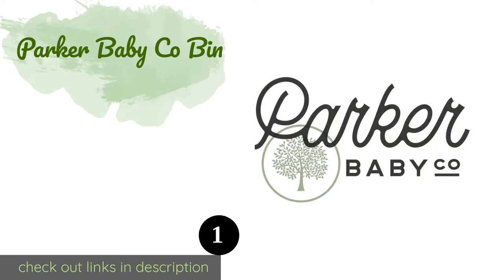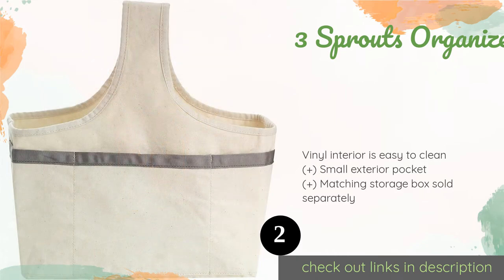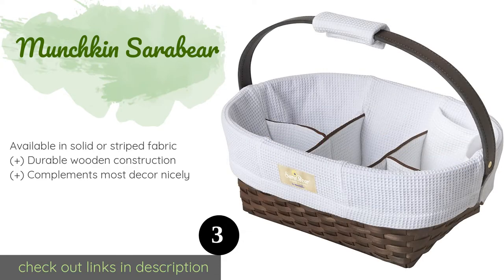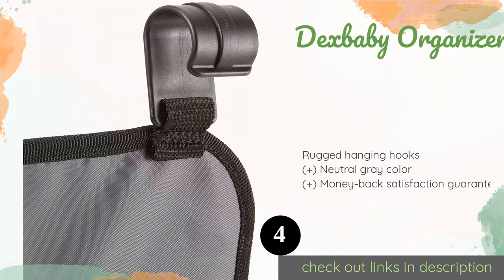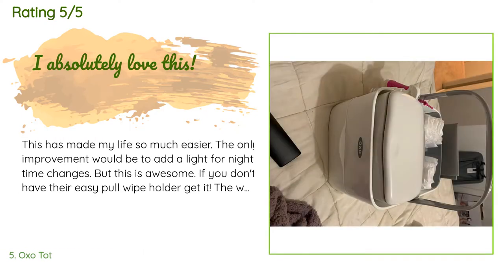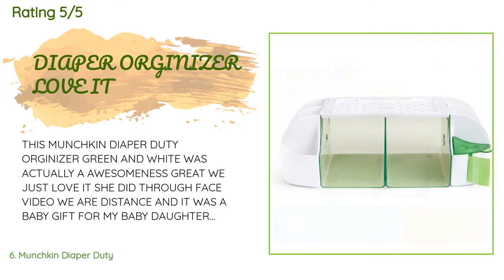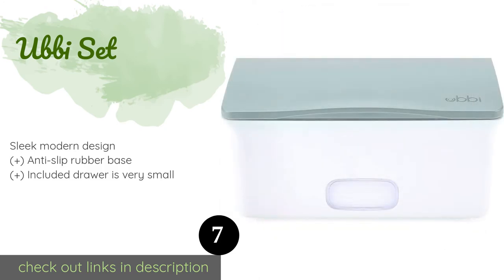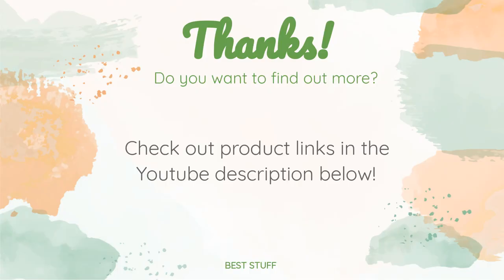🌵7 Best Diaper Caddies 2020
1 - Parker Baby Co Bin:
✅ Amazon US
🌏 Amazon International

2 - 3 Sprouts Organizer:
✅ Amazon US
🌏 Amazon International

3 - Munchkin Sarabear:
✅ Amazon US
🌏 Amazon International

4 - Dexbaby Organizer:
✅ Amazon US
🌏 Amazon International

5 - Oxo Tot:
✅ Amazon US
🌏 Amazon International

6 - Munchkin Diaper Duty:
✅ Amazon US
🌏 Amazon International

7 - Ubbi Set:
✅ Amazon US
🌏 Amazon International